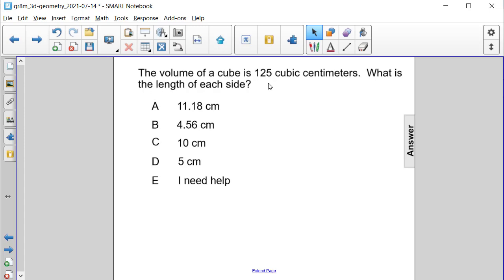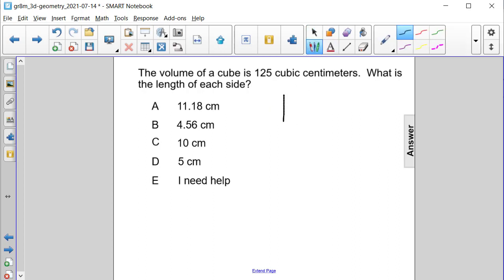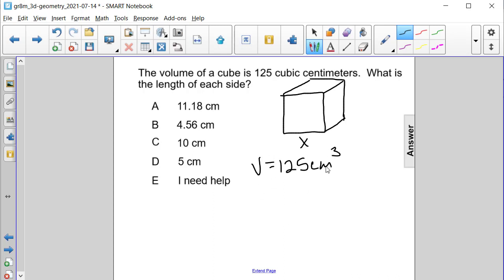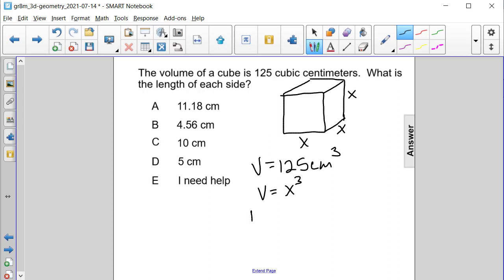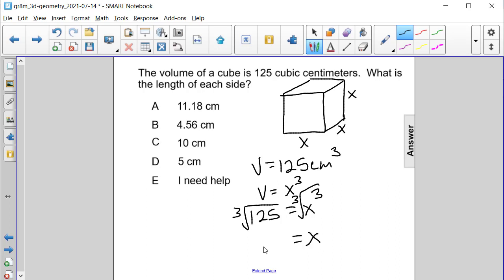Gr8Math 3D Geometry Q57